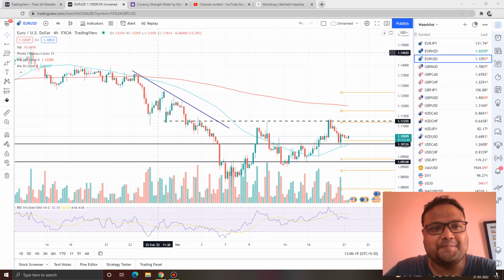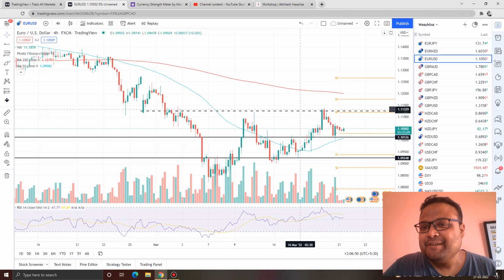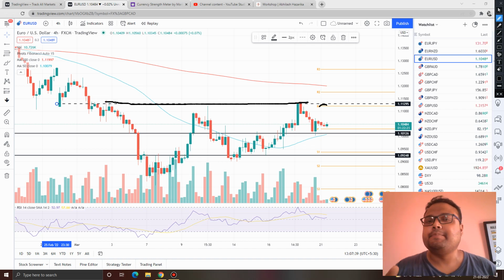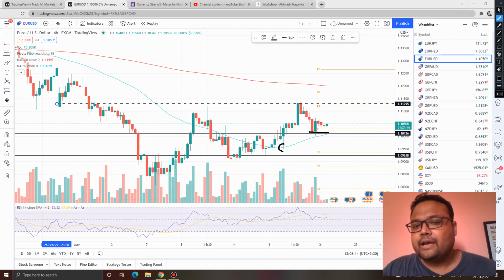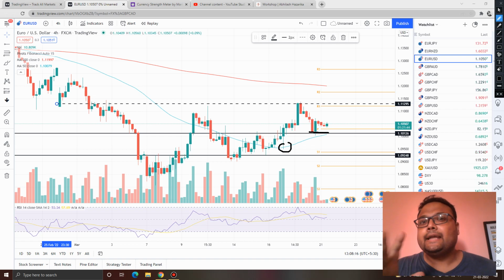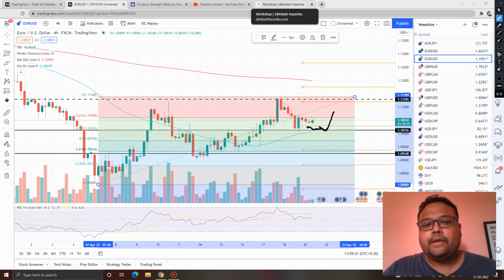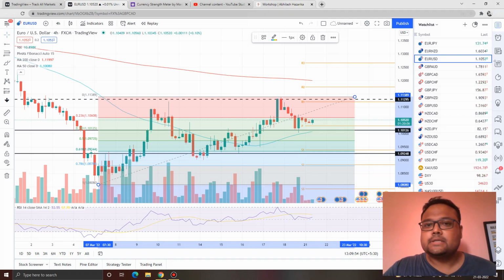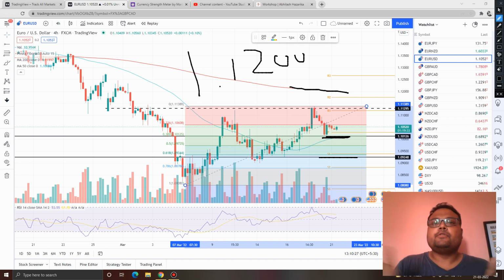EURUSD Strategy TODAY 20-21 MAR | EUR USD Analysis TODAY 20-21 MAR | EURUSD Forecast TODAY 20-21 MAR